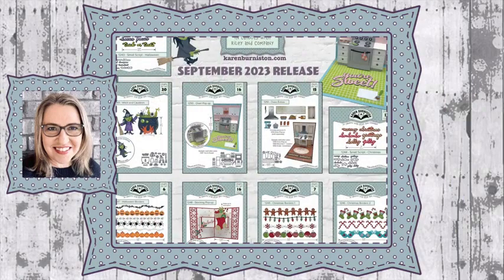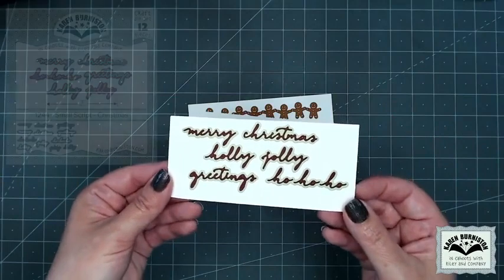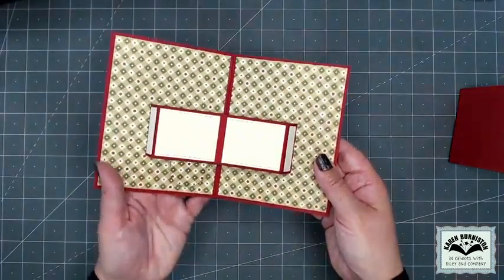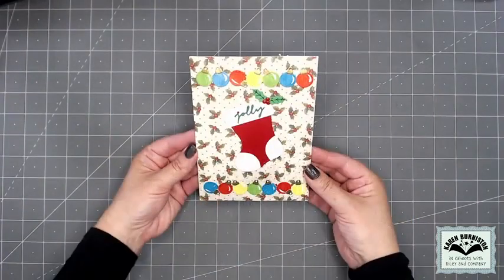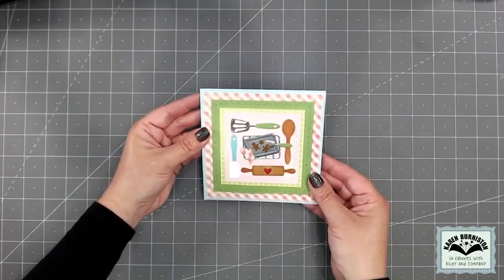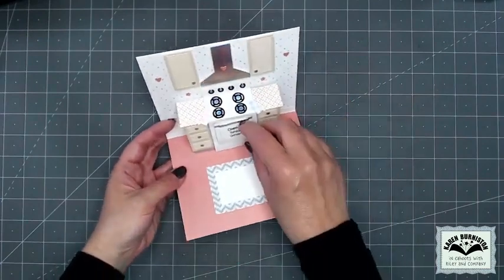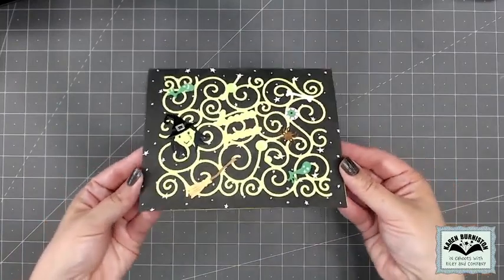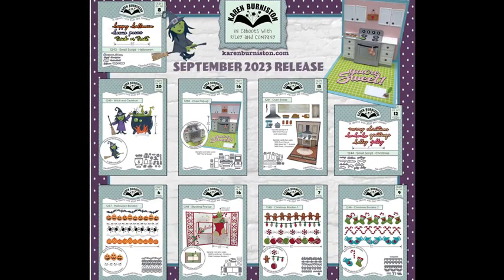Karen Burniston September 2023 Collection Preview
Check out the newest Karen Burniston dies AND ideas! Available at @simplepleasuresstamp !